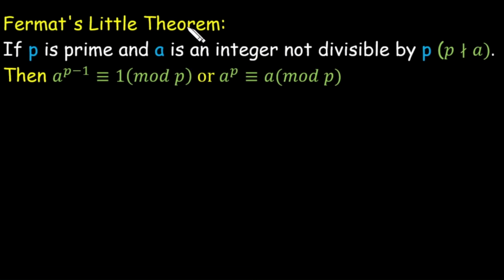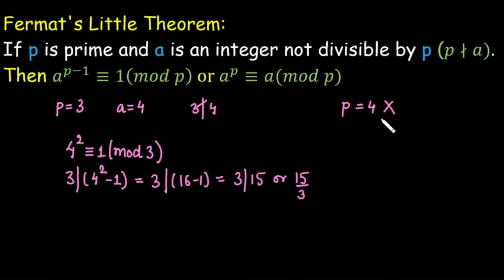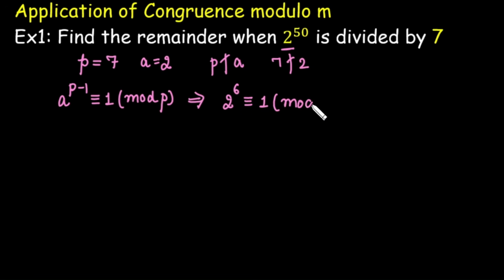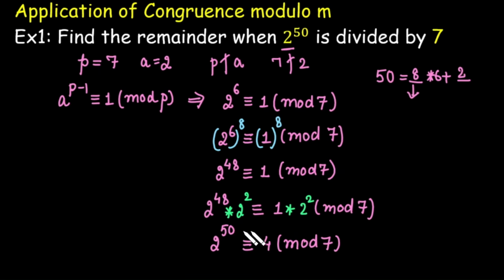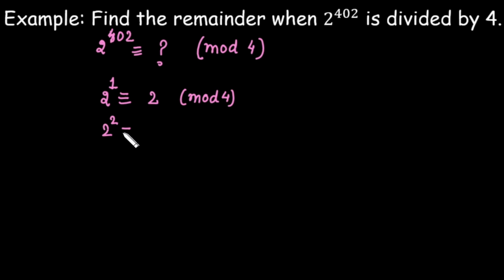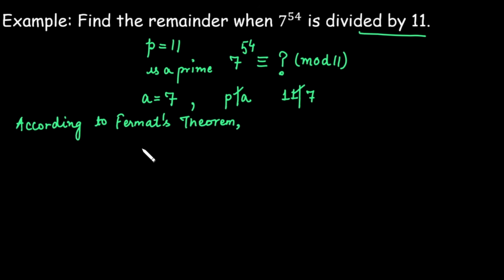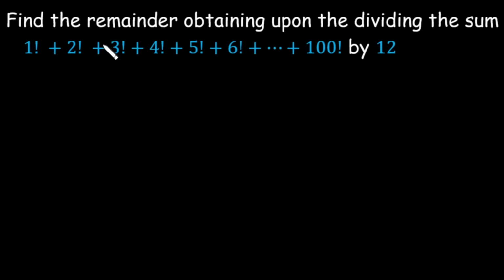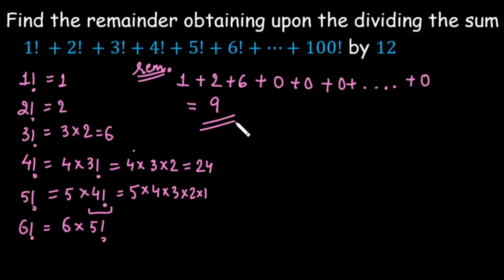Fermat’s Little Theorem & Remainder Tricks!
📚 In this video, we’ll explore Fermat’s Little Theorem, a powerful result in Number Theory that simplifies calculations involving large exponents and modular arithmetic.

🔍 Fermat's Little Theorem Statement:
If p is a prime number and a is an integer such that p does not divide a, then:
 aᵖ-¹ ≡ 1 (mod p) or equivalently, aᵖ ≡  a (mod p)

✅ What You’ll Learn:
* The statement and intuition behind Fermat’s Little Theorem
* How to apply the theorem in solving modular exponentiation problems
* Applications of congruence modulo m

📌 Solved Examples:
* Find the remainder when 2⁵⁰ is divided by 7
* Find the remainder when 2⁴⁰² is divided by 4
* Find the remainder when 7⁵⁴ is divided by 11
* Find the remainder when dividing 1! + 2! + 3! + … + 100! by 12

✏️ Perfect for students of Discrete Mathematics, Number Theory, and anyone preparing for math competitions or coding interviews.